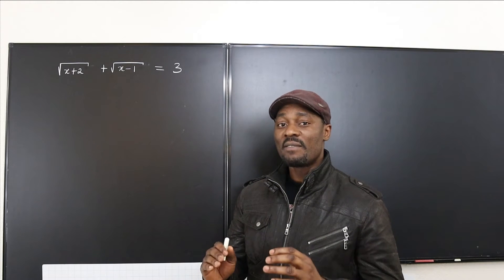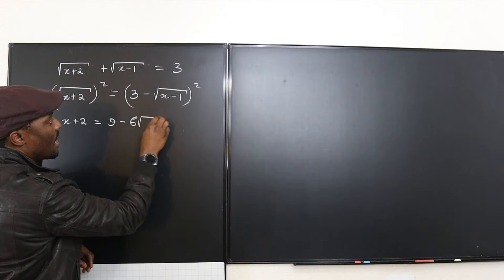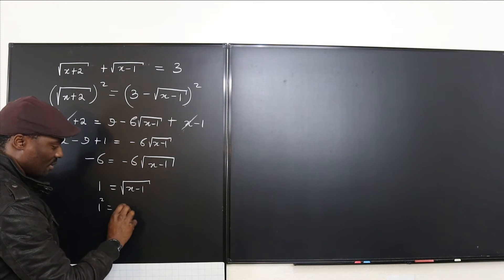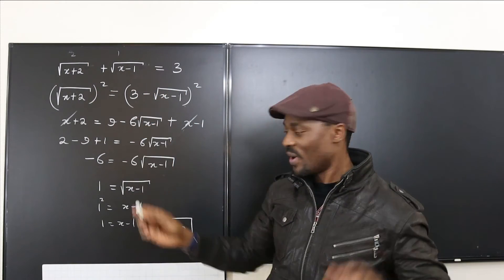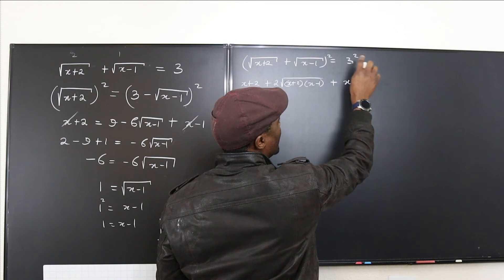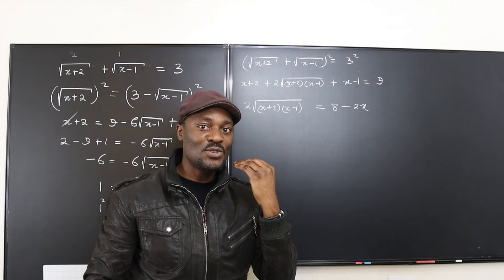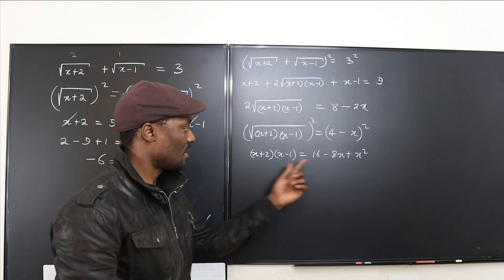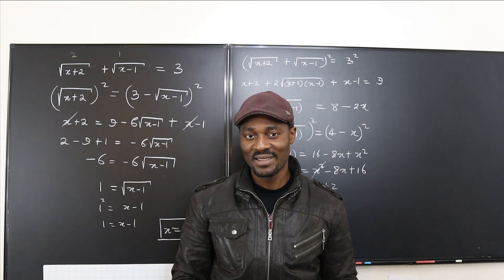Radical Equations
It is important to check for extraneous solution after squaring both sides in any radical equation.